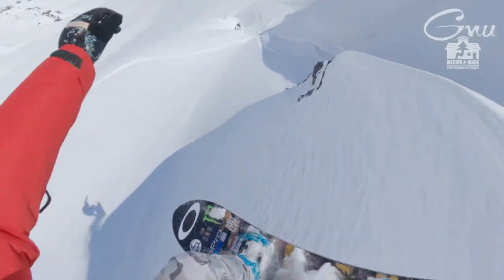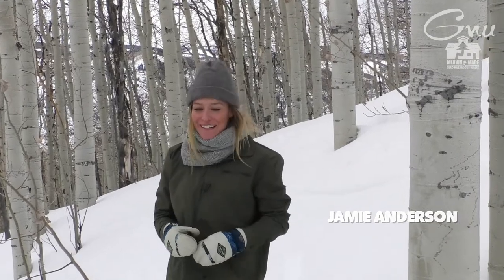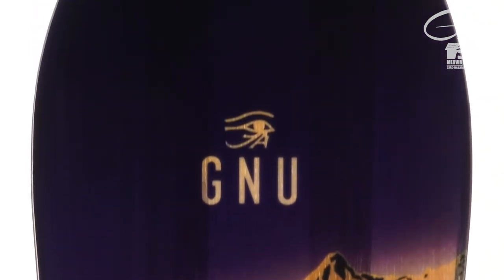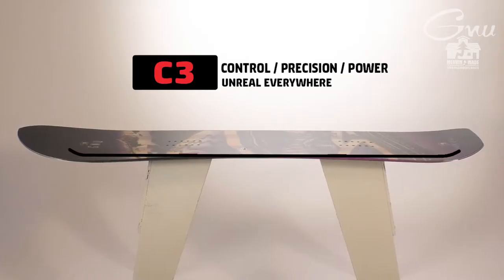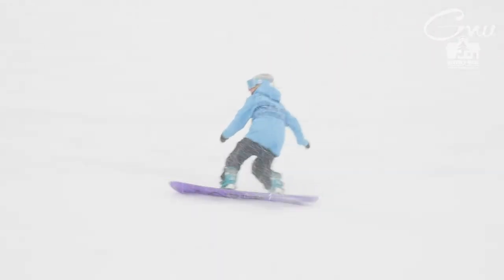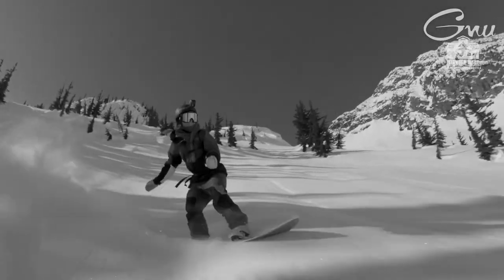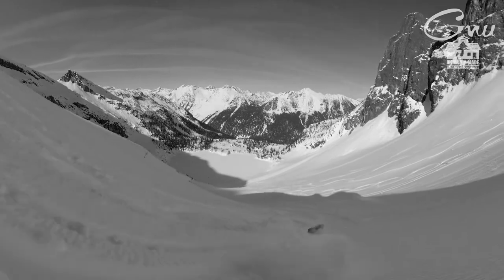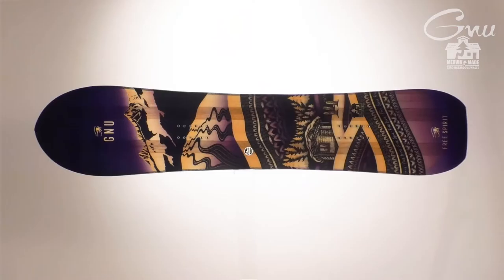FREE SPIRIT | 2021-2022 GNU SNOWBOARD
Jamie Anderson has a Free Spirt. That is the secret to her success in competitions around the world. This is the board she chooses when she’s not competing, but living life to the fullest, with no limitations, no judges, no boundaries. Her Free Spirit floats in pow, stomps big landings, and navigates variable terrain with effortless ease. It shreds the resort and beyond with a C3, camber dominant contour, Magne-Traction®, and a volume shifted profile. Eco sublimated graphics on our clear nylon bio beans topsheets feature Sarah King’s magical mountain scene and our sustainably harvested FSC certified wood cores. The Free Spirit floats above it all, like Jamie, in a state of zen, at one with the snow and in harmony with nature.

Short / Wide directional C3 floaty powerhouse
All mountain dream catcher
Designed with Jamie Anderson for Unreal adventures